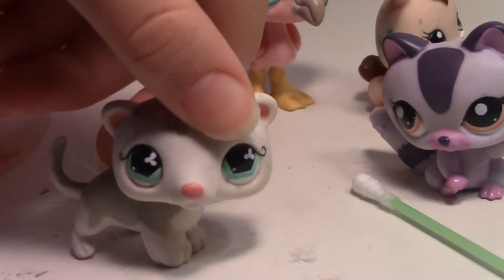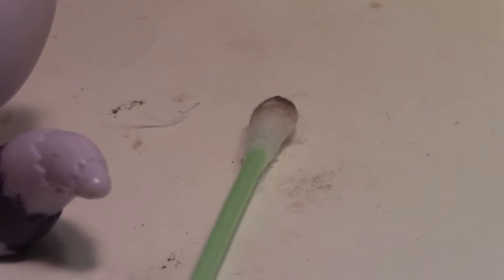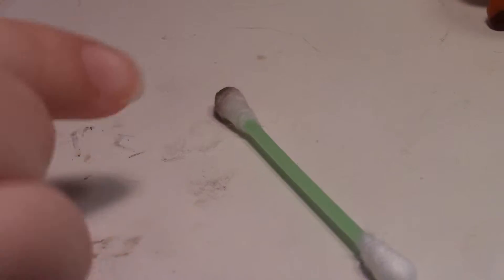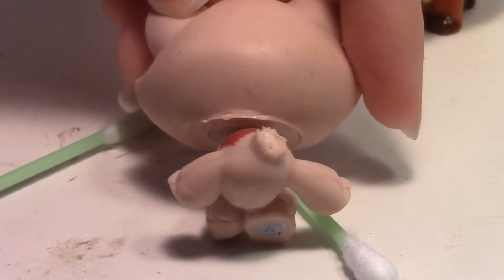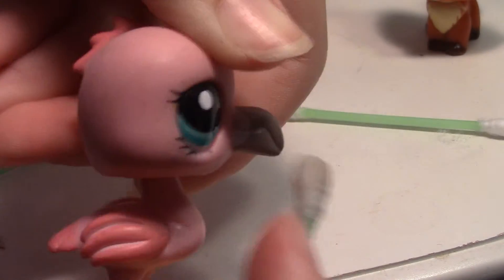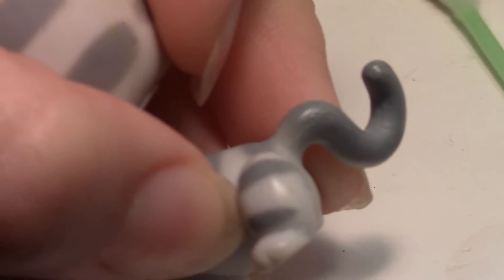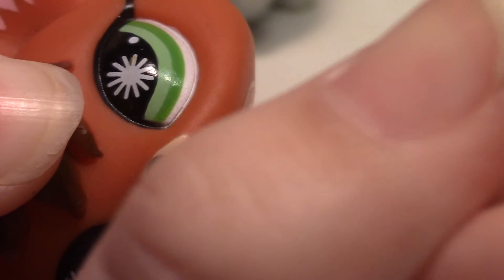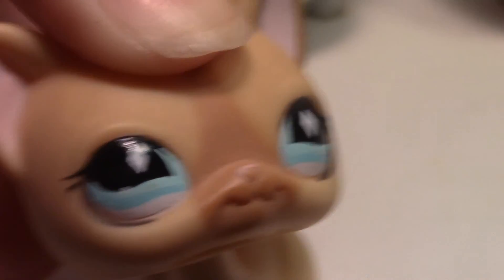How to clean your lps PART 2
Hello guys I'm here trying to help people who need to clean their lps.